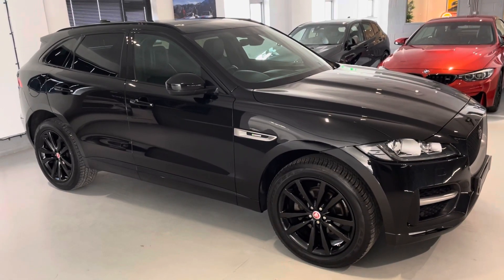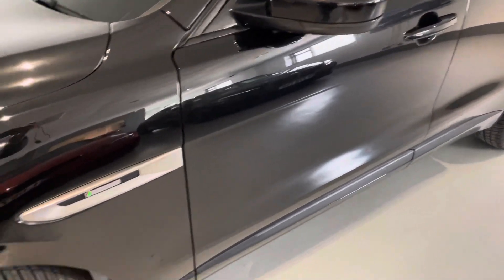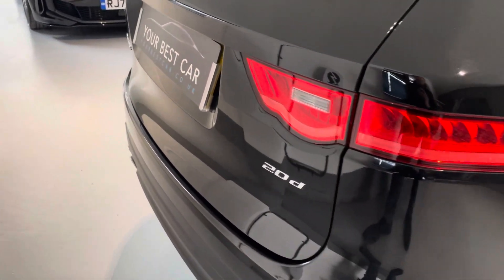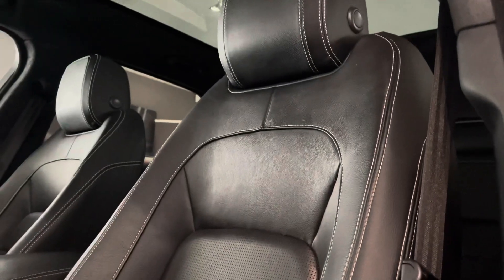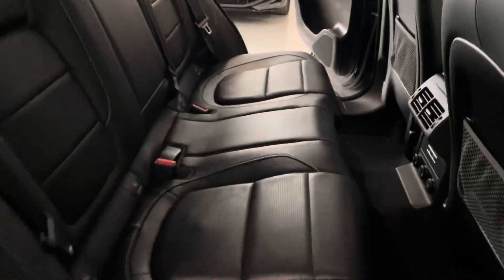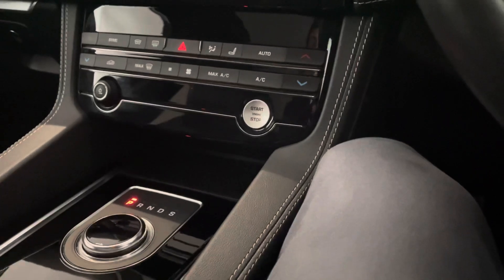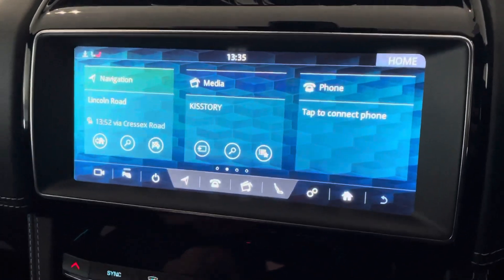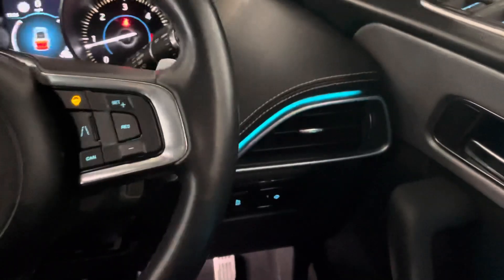Review of 68 Jaguar F Pace R Sport